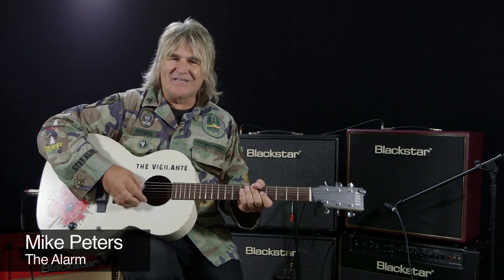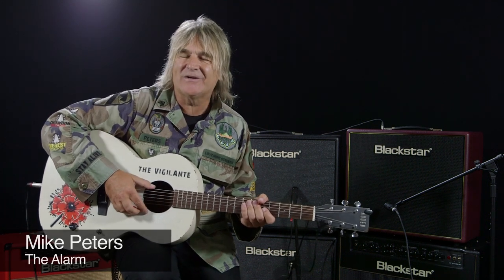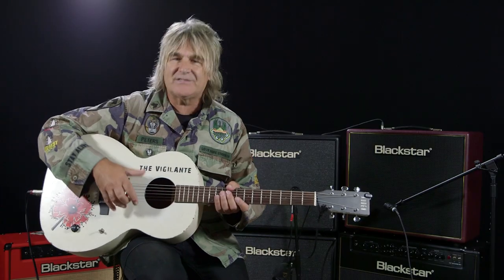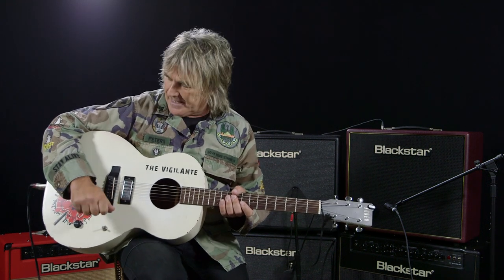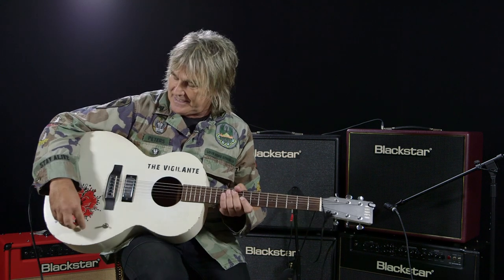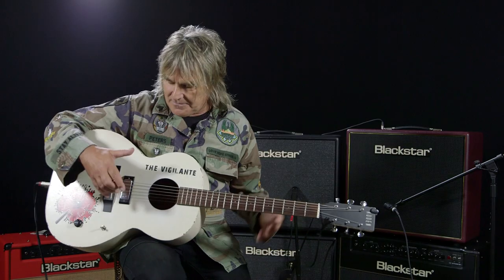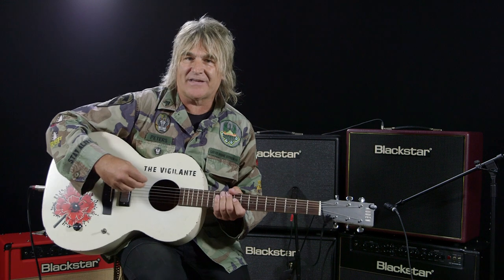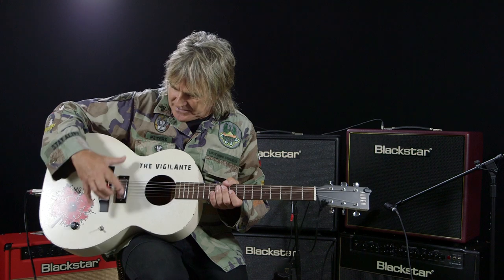Mike Peters shares his love for Blackstar (Part 1 or 2)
Mike Peters first started using the Blackstar HT Club 40 earlier in the year and (as fans who have seen the tour can testify), the amps have played a major part in defining the sound Mike Peters has aspired to ever since that first experiment with electric pickups in acoustic guitars that The Alarm began back in 1981. Listen to what Mike Peters has to say about his relationship with Blackstar in the following video clips.